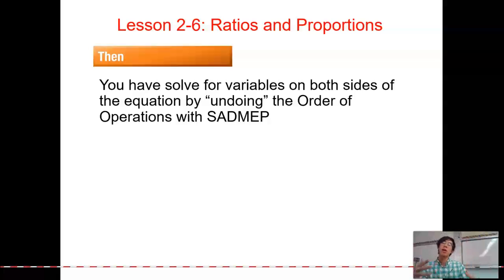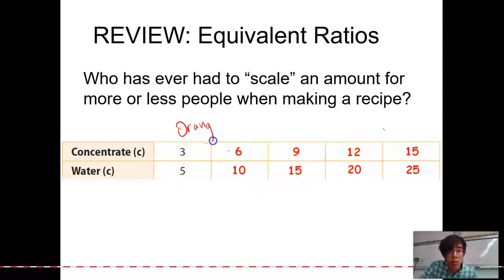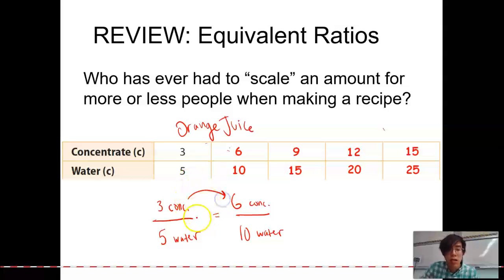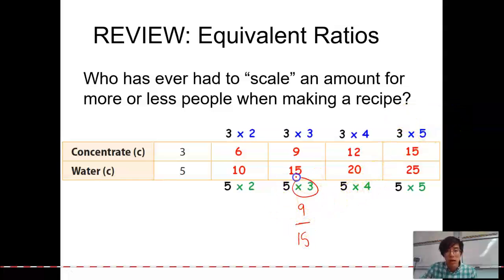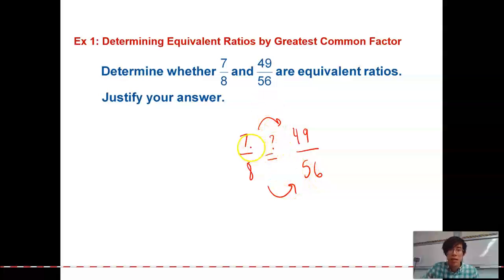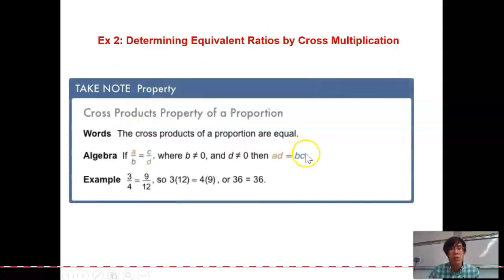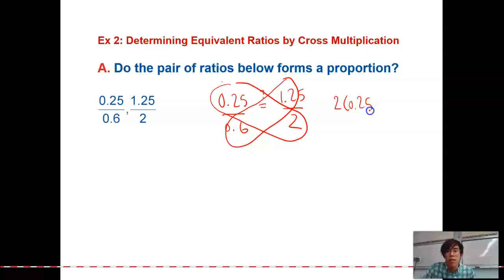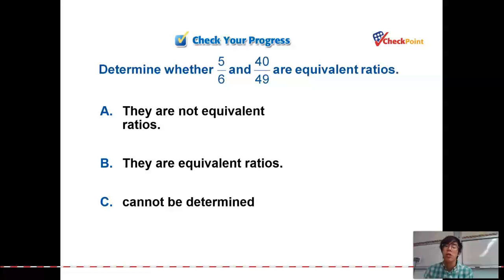2-6: Determining Equivalent Ratios by GCF & Cross Multiply